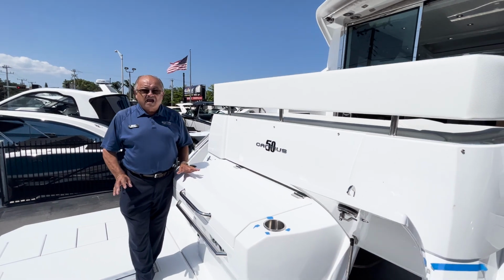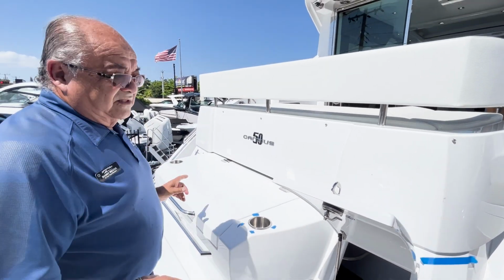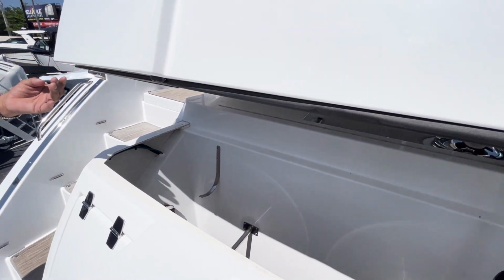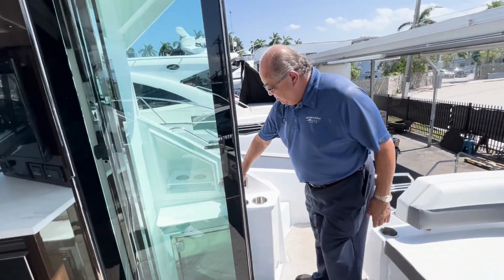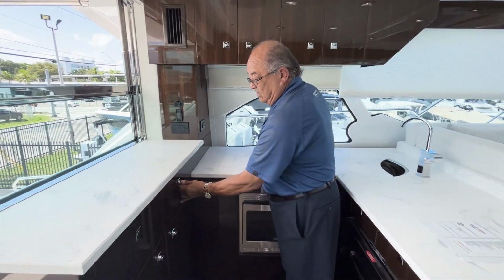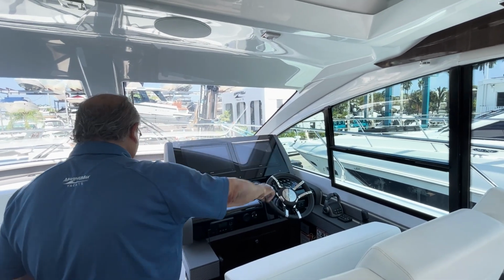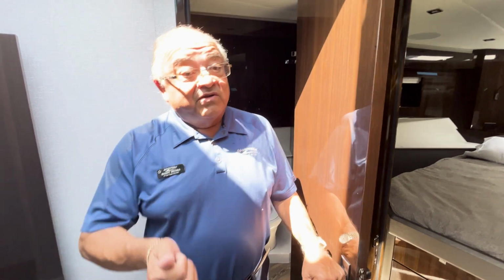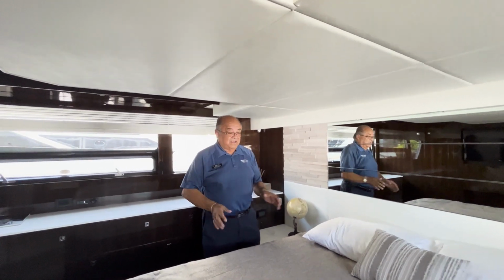Features and Benefits | Cruisers Yachts 50 Cantius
The 50 Cantius is an exceptional vessel that seamlessly combines luxury and functionality. It offers ample space for you, your loved ones, and friends to relax in absolute comfort. Its versatility makes it suitable for both short weekend getaways and long-term trips, making it an excellent choice for any lifestyle. Onboard, you'll find a plethora of amenities that enhance your sea experience, such as elegant staterooms, upscale heads, and ample entertainment space.